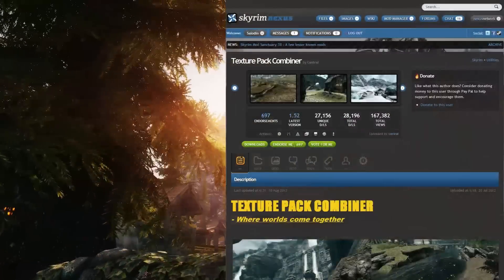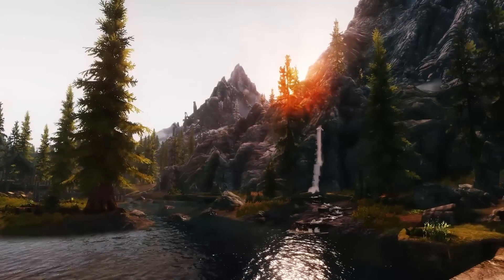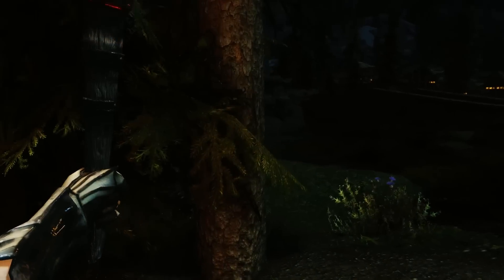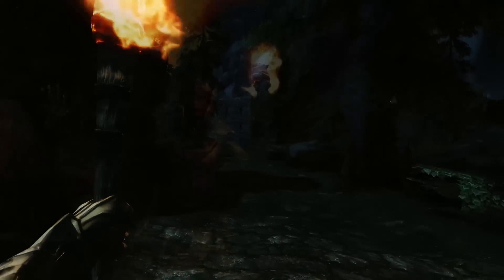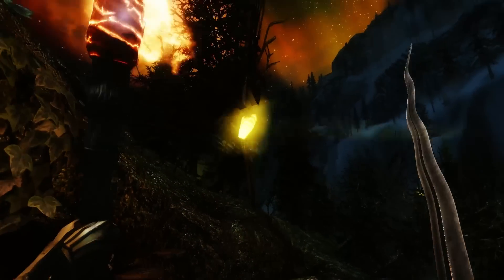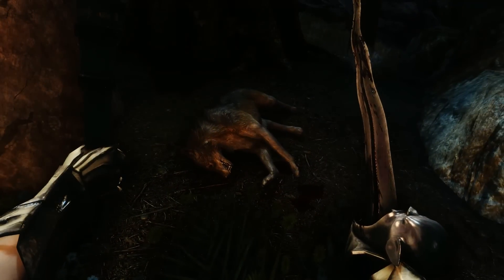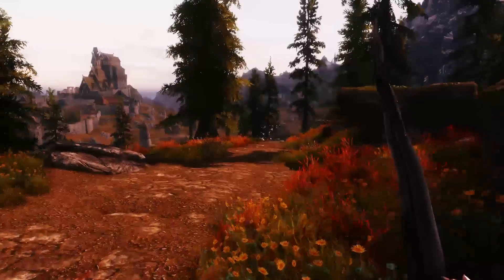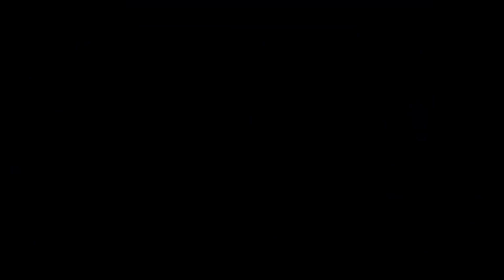★ Skyrim Mods Series - #73 - Modlist August 2012